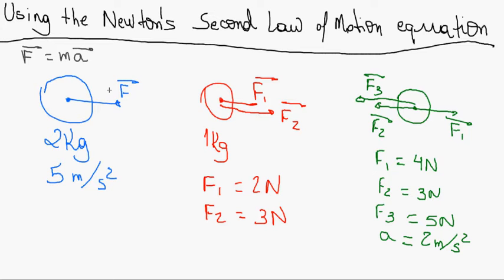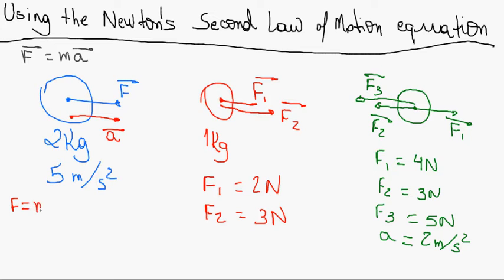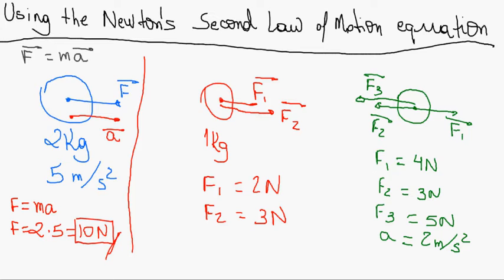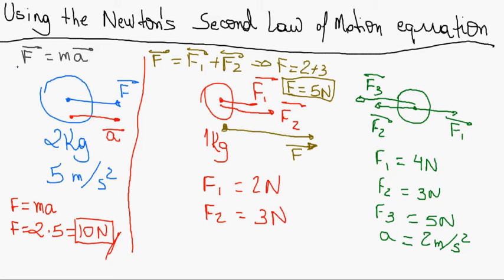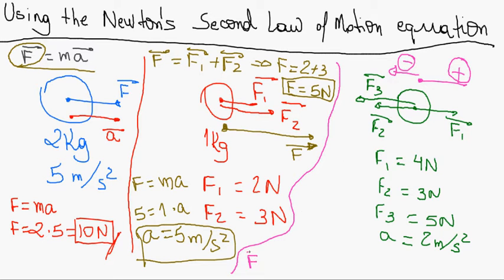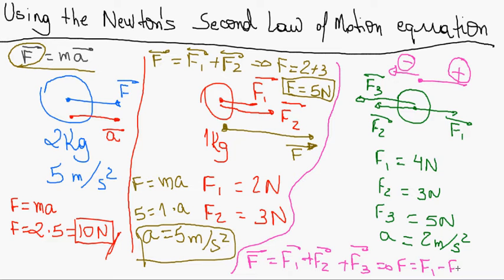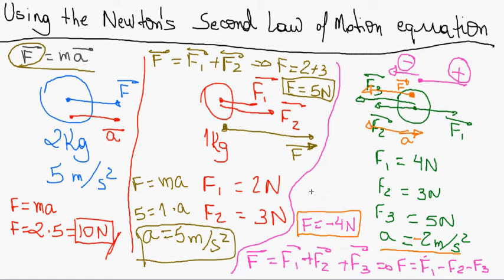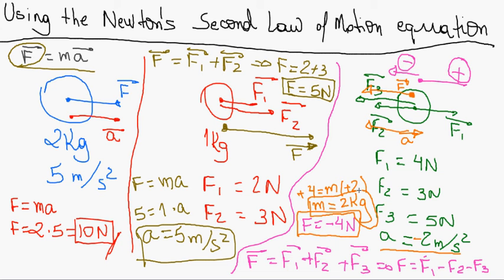Using Newton's Second Law of Motion equation - Physics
Solving some exercises using the equation (F=ma), both vector and non-vector ways.